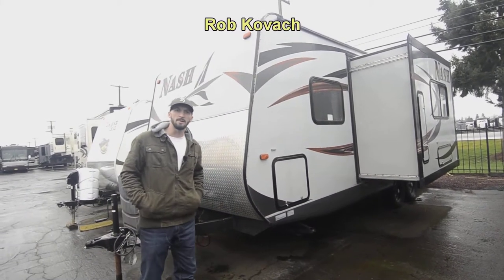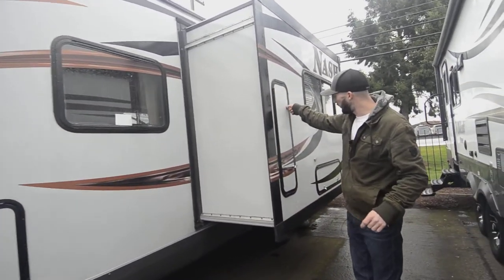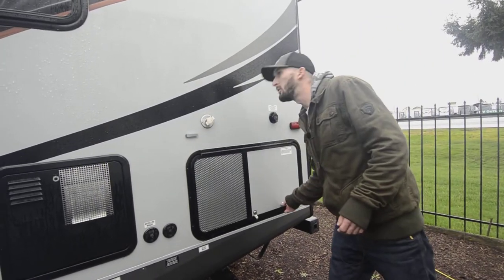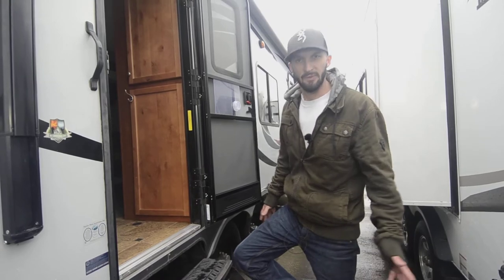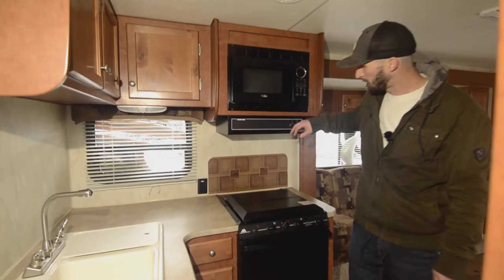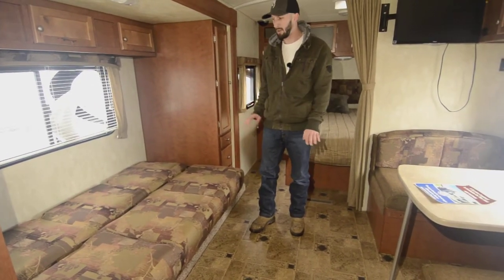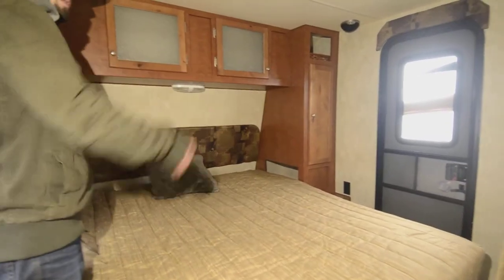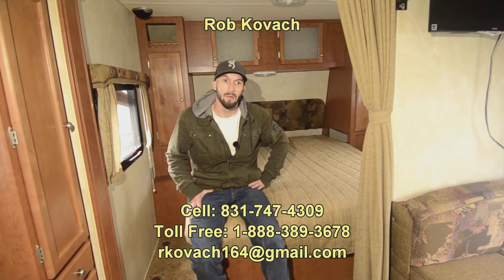RV Sales of Oregon 2014 Nash Stock # CT2520